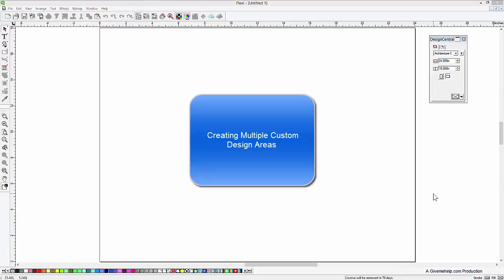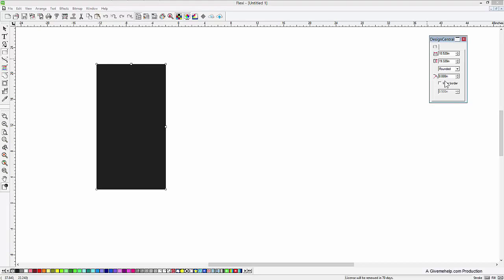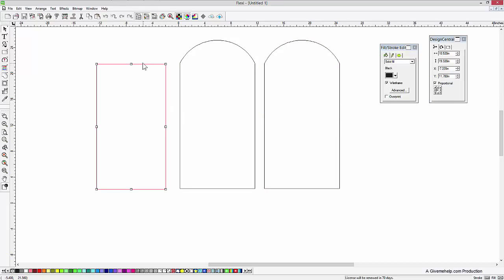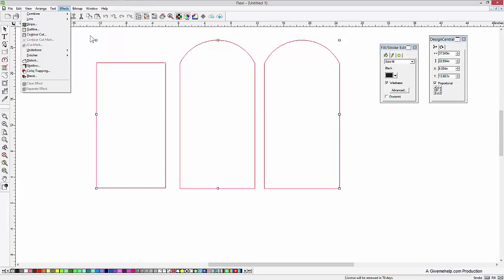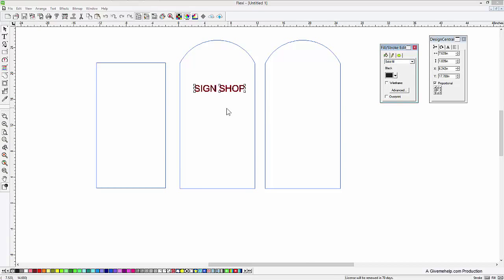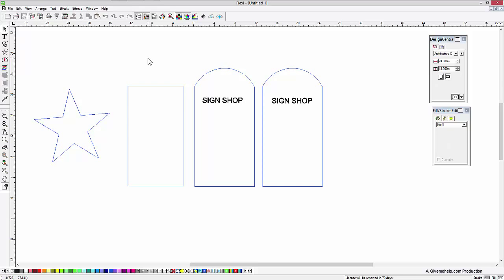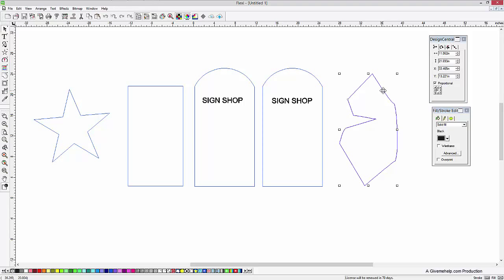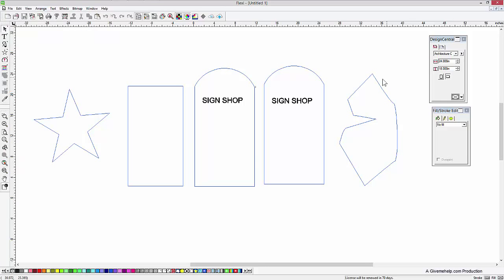Creating Multiple Custom Design Areas in Flexi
Find out how to create your own custom design areas in Flexi. For even more online training be sure